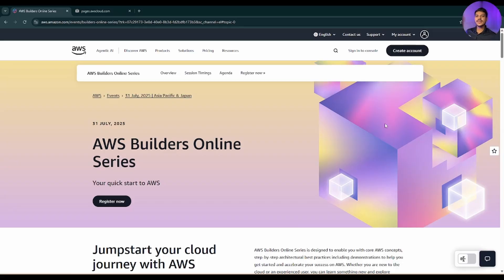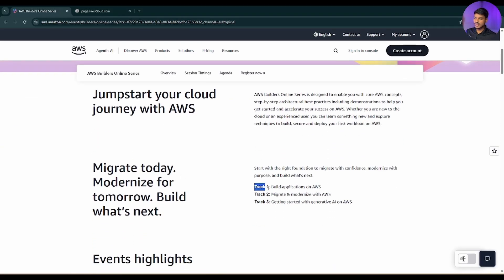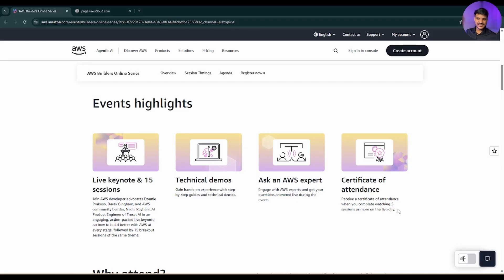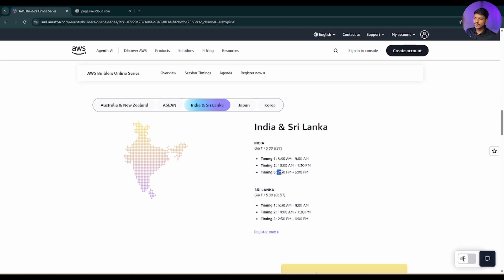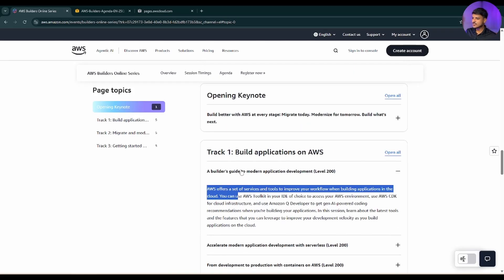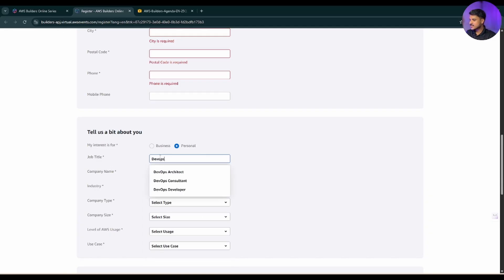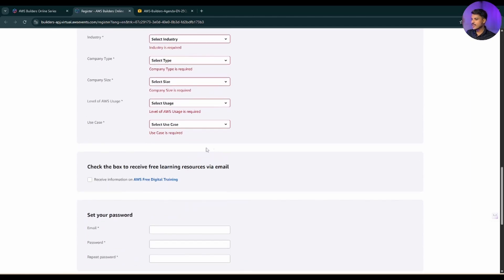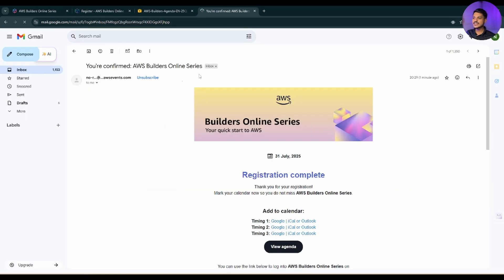🚀 AWS Free Certification 2025 | AWS Skill Builder Series | Limited Time Only!!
Jumpstart your cloud career with official AWS free learning paths!
The AWS Builders Online Series offers a powerful and FREE way to learn cloud basics, architecture best practices, and generative AI. Whether you’re aiming to become an AWS Certified Cloud Practitioner, Solutions Architect Associate (SAA), or build next-gen cloud applications, this is the perfect way to start.

🎯 No voucher required – Just FREE, hands-on AWS training from official AWS experts.

✅ What You'll Learn:
Overview of AWS Builders Online Series & Skill Builder platform

Free access to AWS certification readiness content

Step-by-step architectural demos & learning tracks

Learn to build, secure, and deploy your first workload on AWS

Explore Generative AI, migration, and modernization on AWS

🔹 Tracks Covered:
Track 1: Build Applications on AWS

Track 2: Migrate & Modernize with AWS

Track 3: Getting Started with Generative AI on AWS

📚 Whether you're a cloud beginner or a tech pro, this is your chance to skill up with AWS – for free!

📌 Also Watch: Subnetting Beginner to Advanced

Your Queries Resolved:
AWS free certification 2025
AWS builders online series explained
AWS skill builder free course
AWS cloud practitioner 2025 free learning
AWS generative AI course free
AWS saa associate free training
How to prepare for AWS certification without voucher
AWS certification roadmap 2025
AWS official training paths